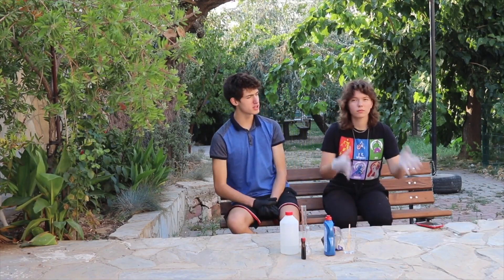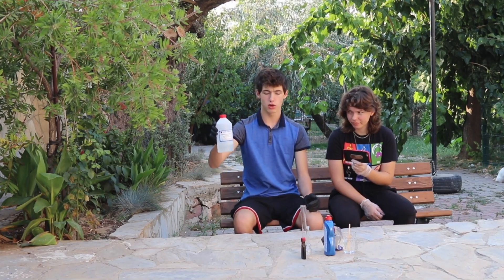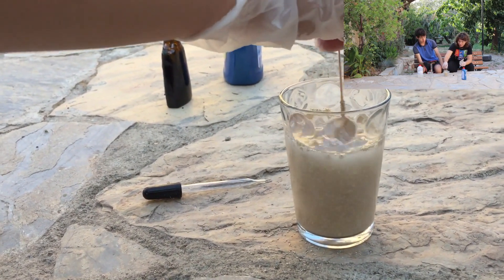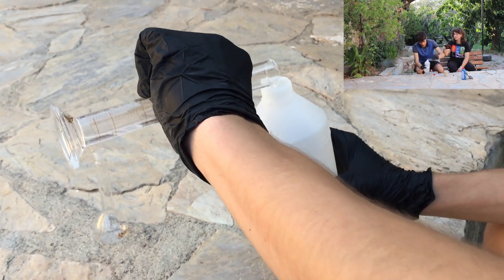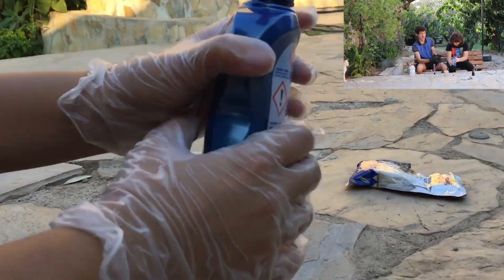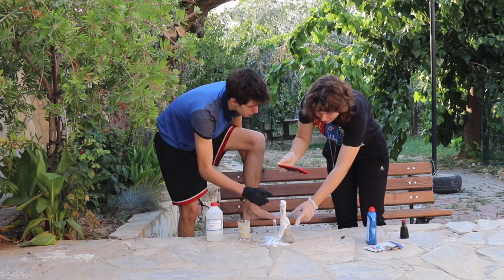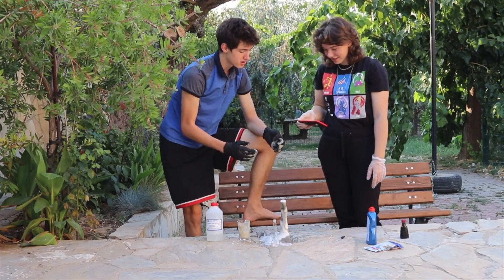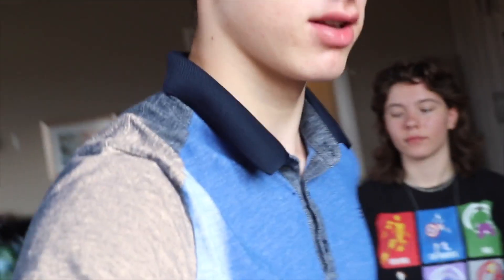SCIENCE EXPERIMENT (Weapon of mass destruction)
Today we celebrate the day of our one year anniversary! Thanks to everyone who has been here from the start or has joined in.
Looking forward to make 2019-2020 a great season.

Can any of you guess HOW this is a weapon of mass destruction??
I will announce the winners next video.